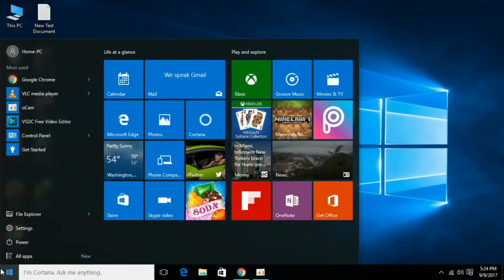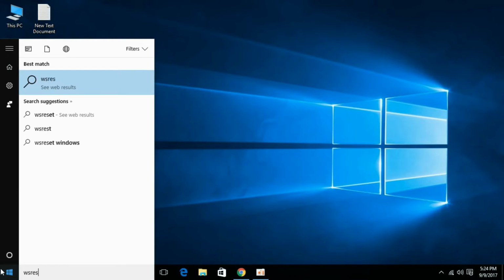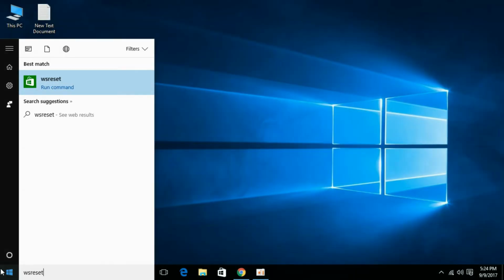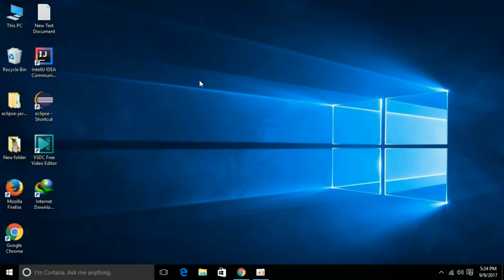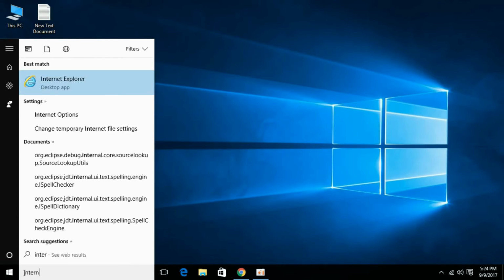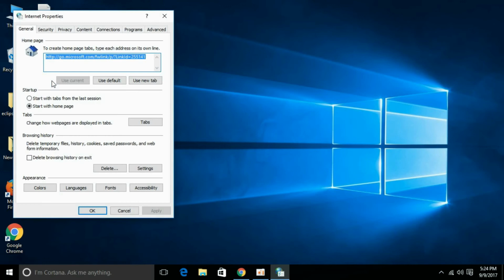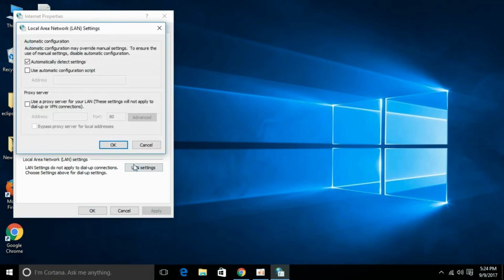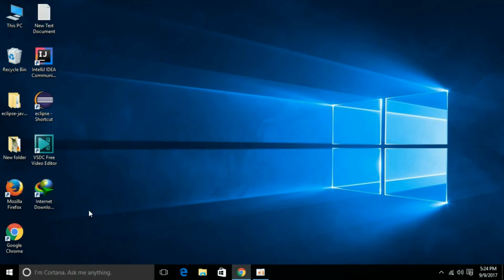Fix Window Store Error 0x8000ffff error code 0x8000ffff 0x8000ffff windows 10 error store error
In this Video i am going to show you How to Fix Window Store Error 0x8000ffff.

0x8000ffff windows 10 store error
error code 0x8000ffff
how to fix windows 10 store error 0x8000ffff
0x8000ffff windows 10
0x8000ffff store error
0x8000ffff error
windows store error 0x8000ffff
0x8000ffff windows 10 update
how to fix 0x8000ffff error windows 10
microsoft store error 0x8000ffff
error 0x8000ffff windows 10
0x8000ffff error in windows 10
0x8000ffff windows update
windows store error
error 0x8000ffff
windows 10 0x8000ffff
0x8000ffff windows 10 store error
0x8000ffff store error
0x8000ffff windows 10
error code 0x8000ffff
0x8000ffff error
0x8000ffff windows 10 update
0x8000ffff windows update
windows 10 0x8000fff
0x8000ffff error in windows 10
error 0x8000ffff windows store
error 0x8000ffff